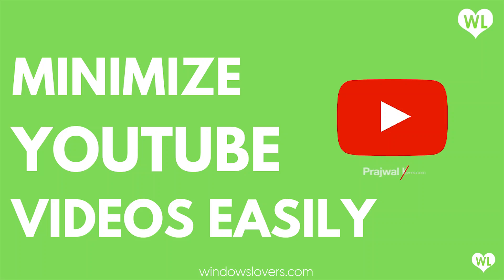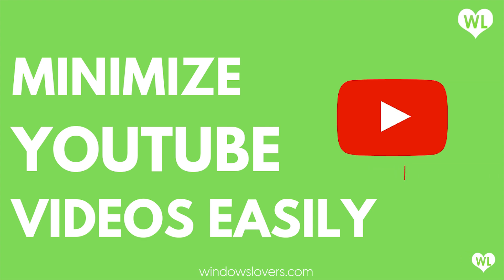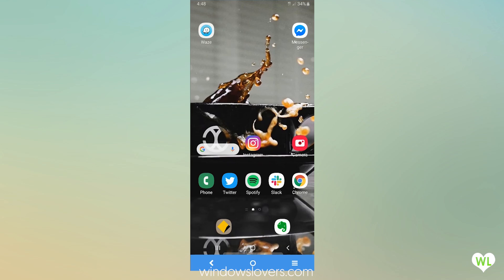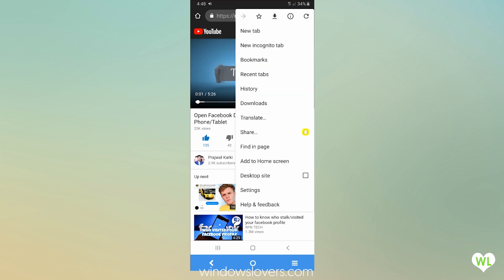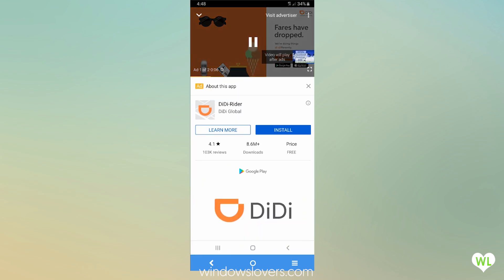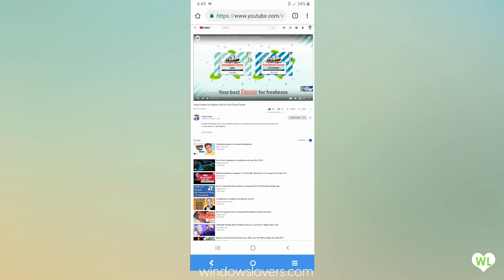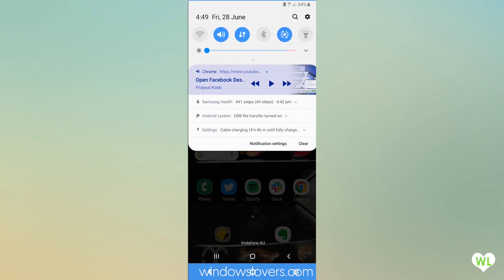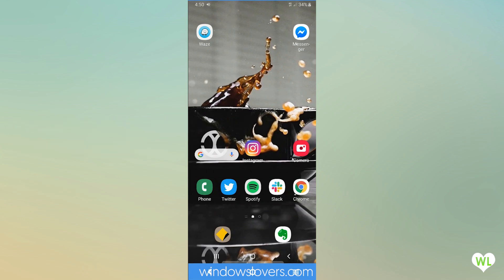How To Play Youtube Videos In Background 2019(Android & iOS)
How To Play Youtube Video In The Background in 2019 working trick.

Please make sure you are using google chrome to use this YouTube minimize trick. We are trying to minimize the YouTube app without any app or YouTube Red.

If you have an android phone, you should already have google chrome installed on your phone. And if you are using an iPhone or iPad, go ahead and download google chrome from the app store.

I have made tutorials on how to minimize YouTube in the background before, the trick to get that working in 2019 is almost the same. We need to do a couple of extra things to get this working in 2019.

If you have other tips and tricks please share them in the comments below. I will give credits to anyone that is willing to help all the viewers that land on this channel.

• Open YouTube and go to the video/podcast/song that you are trying to play in the background.
• Tap on top right corners and tap on “Request Desktop Site”.
• Scroll to the bottom of the page and tap on “Desktop Version”.
• This takes you to youtube’s official app.
• Tap the home button and go back to google chrome.
• Refresh the page, this will take you to youtube’s desktop version.
• Tap the home button, the video will now pause.
• Drag the notifications bar and tap the play button.
• The video should start playing in the background now.

That’s it folks that’s how you play YouTube video in the background on android/iPhone using google chrome.
Minimizing YouTube on your phone had never been easier.